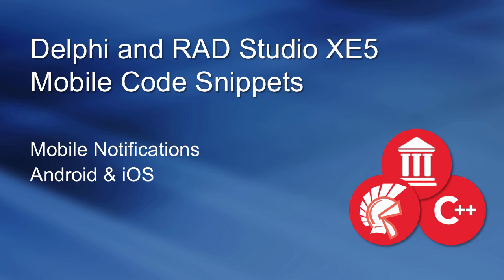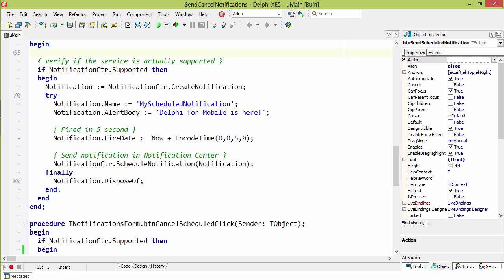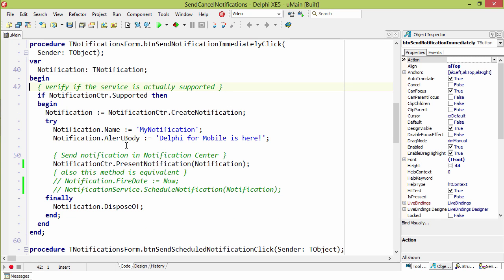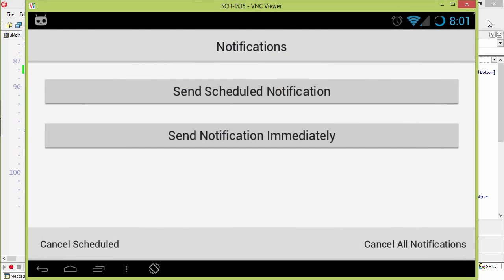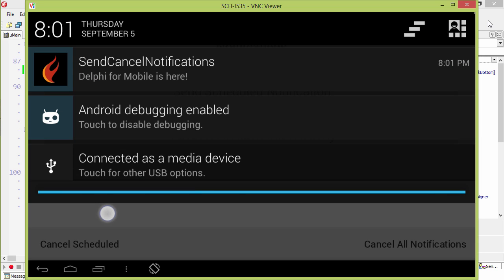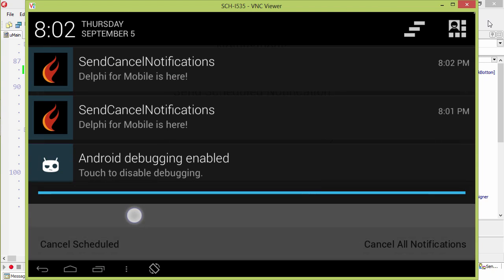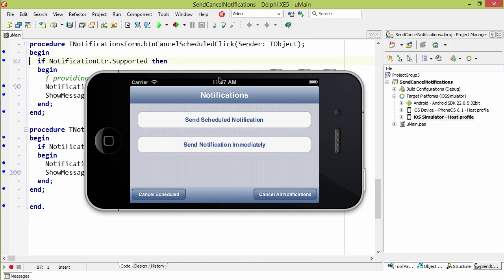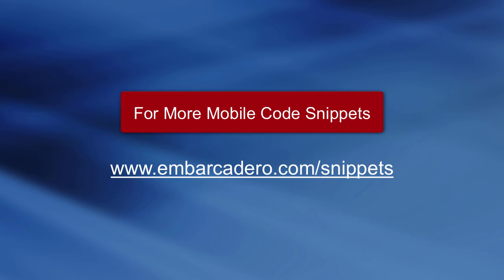Mobile Notifications with Delphi XE5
This is a brief overview of mobile notifications on Android and iOS with Delphi XE5 and RAD Studio XE5.

Notifications are handled through the TNotificationCenter component. Create, name, schedule and cancel notifications, or present notifications immediately.